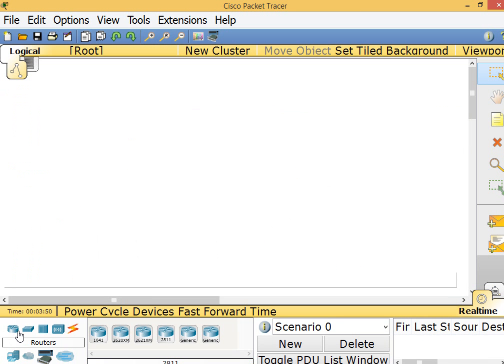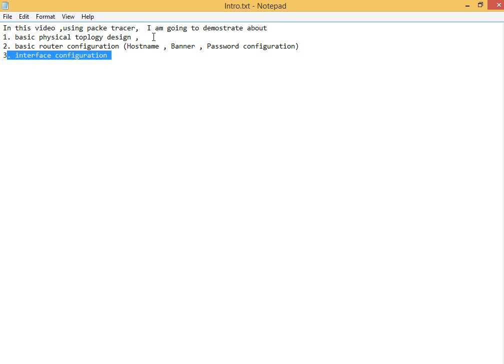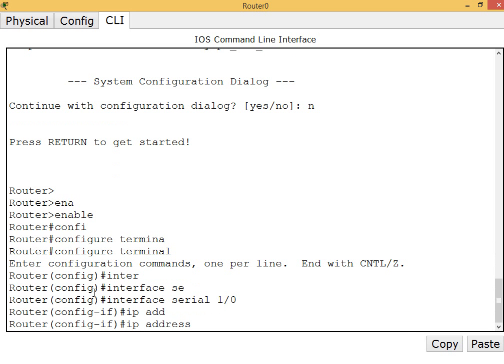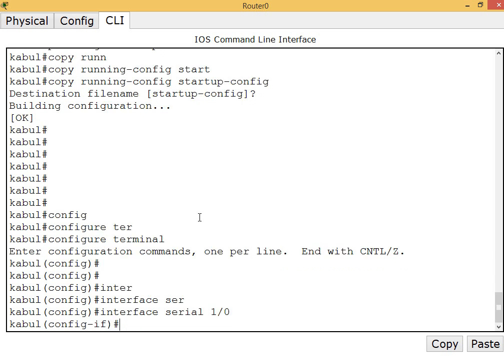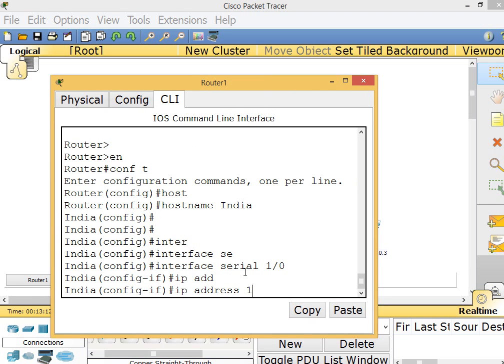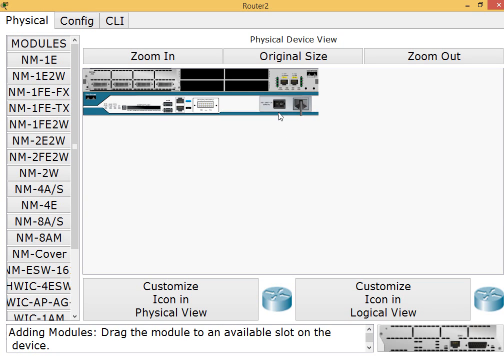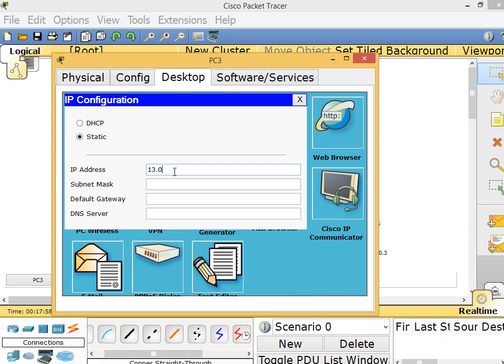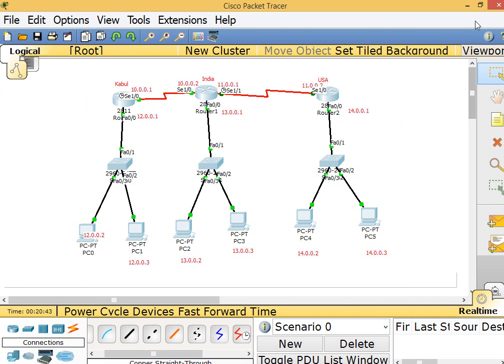Basic router configuration and network topology designing using Packet tracer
In this video ,using packet tracer,  I am going to demonstrator about
1. basic physical topology design ,
2. basic router configuration (Hostname , Banner )
3. interface configuration

Regards,
Netmynd Ajay